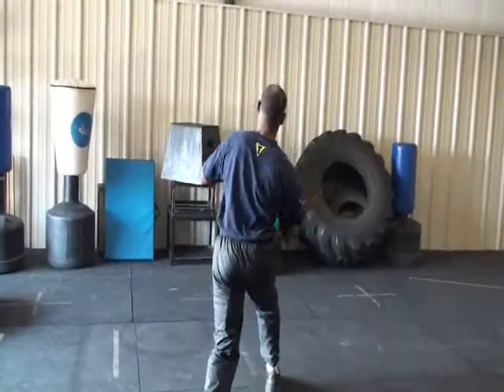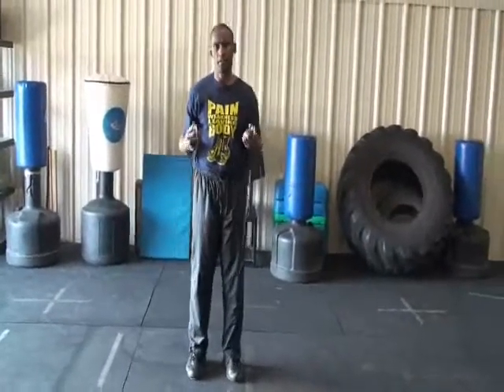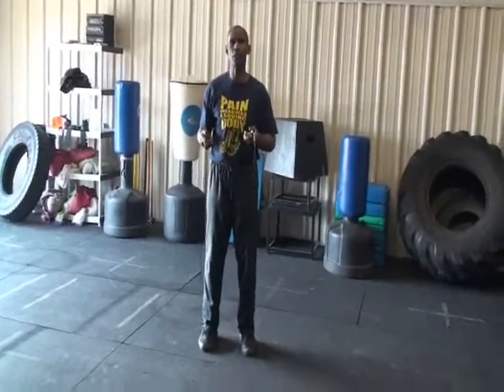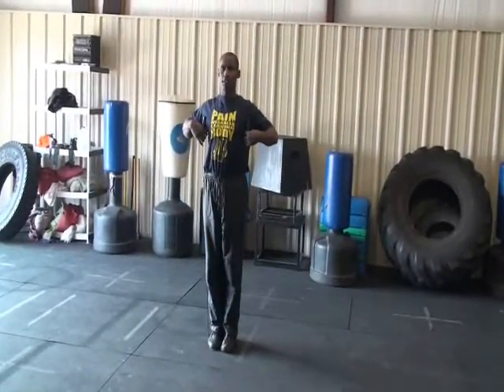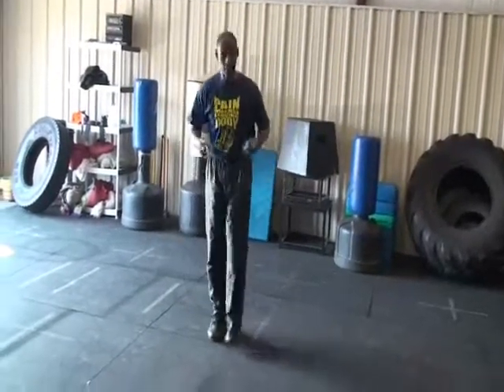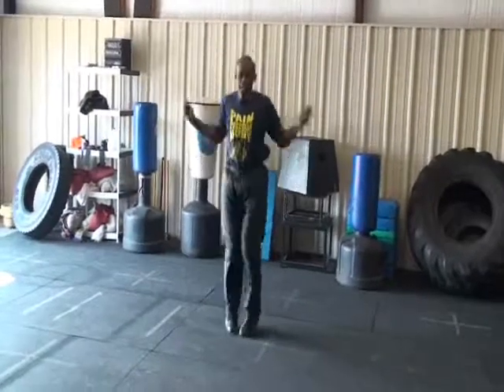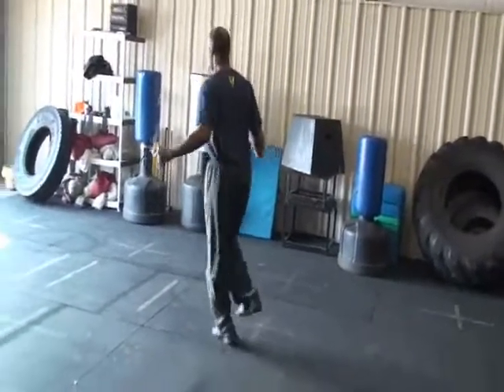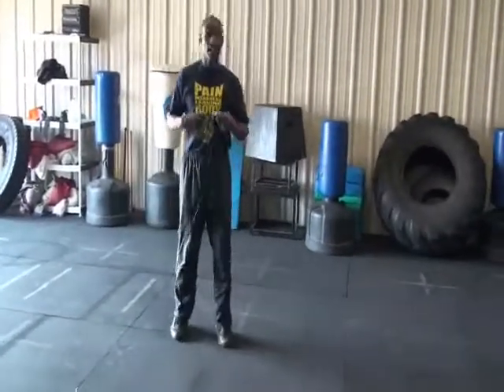How to train kids to improve balance agility and body control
Tips on how to train kids at home to improve balance, agility and mobility. Myosource trains kids to improve the ability to control their body movement.
Roberto Parker, owner of Innovative Sports Performance and fomer College and Professional strength coach.  Mr. Parker talks about the four components of Athletic Performance.
1. Strength and Multi Plane motion
2. Balance-equilibrium
3. Timing-Coordination
4. Mobility